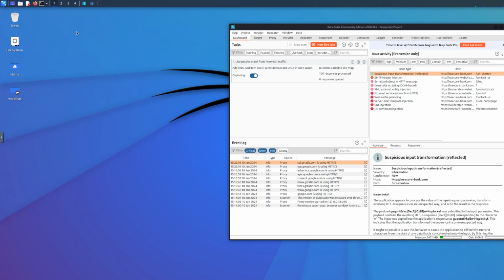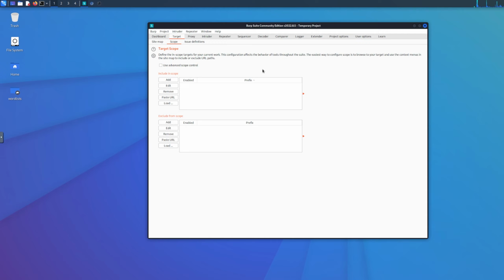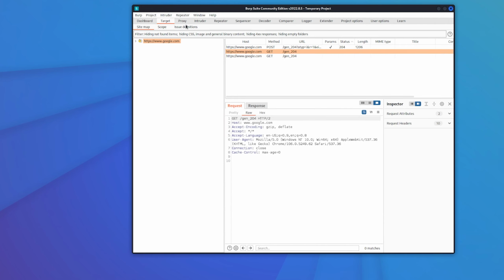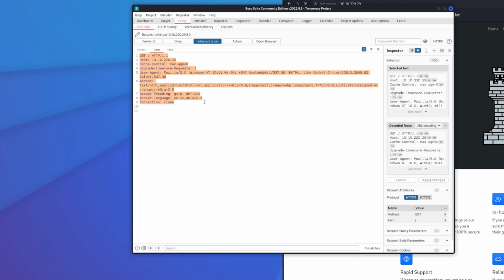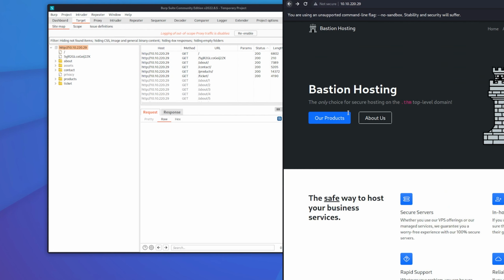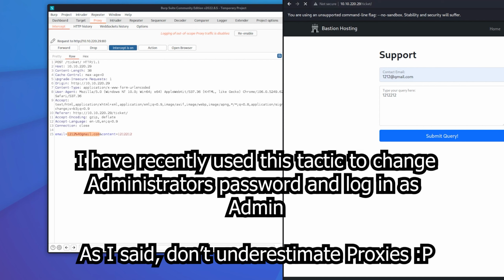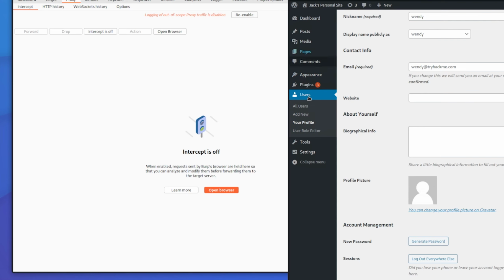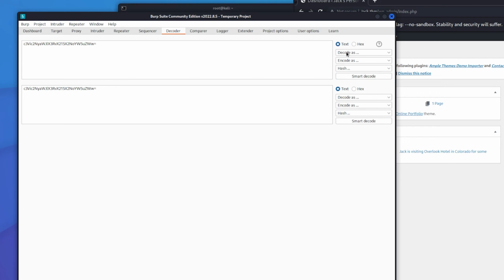Burp Suite For Beginners | Part 1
TIMESTAMPS:
00:00 - Intro
04:06 - Launching Burp Browser
05:52 - Basic Use of Burpsuite
11:13 - Intercepting Requests and modifying
13:12 - Decoder Tab
15:10 - Outro